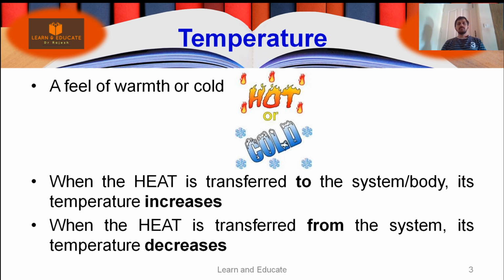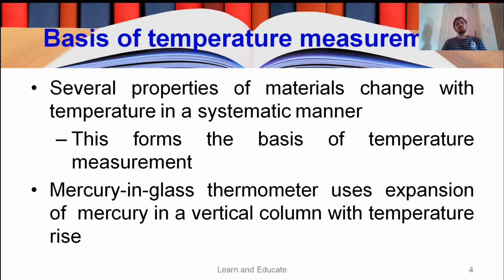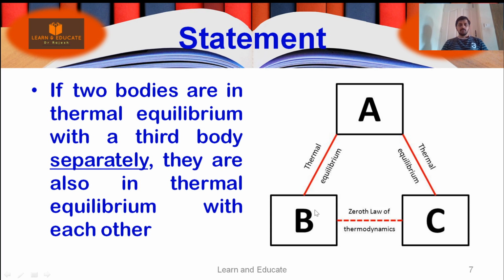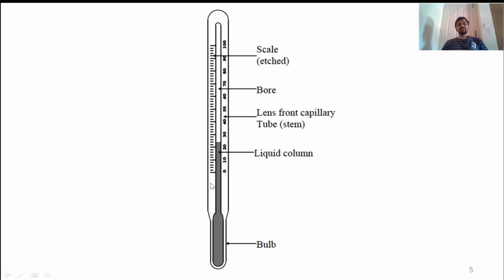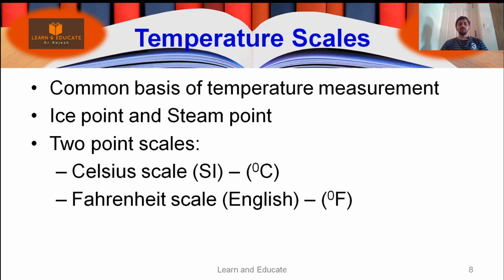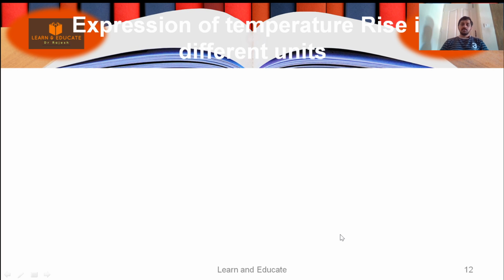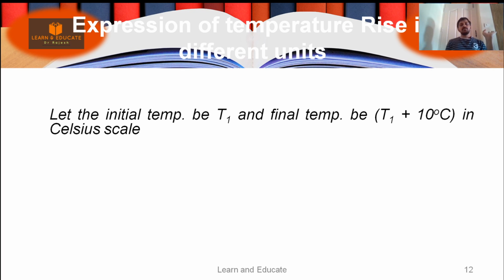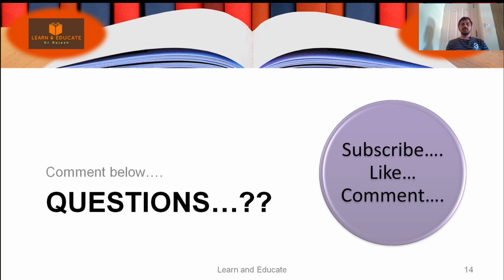Temperature and Zeroth Law of Thermodynamics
Temperature is another important Property in thermodynamics and Zeroth law forms the basis for temperature measurement.
This lecture discusses the property - temperature - in detail and the various temperature scales and their relations.
The commonly used mercury-in-glass thermometer is taken as an example to explain Zeroth Law of Thermodynamics.